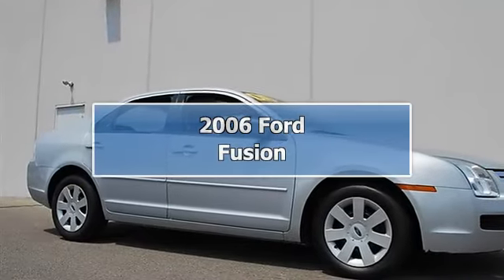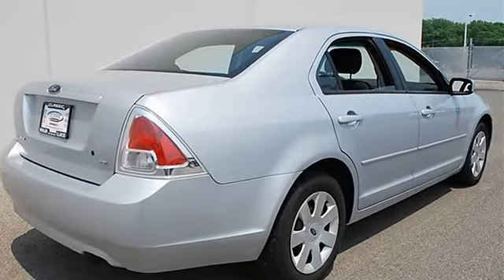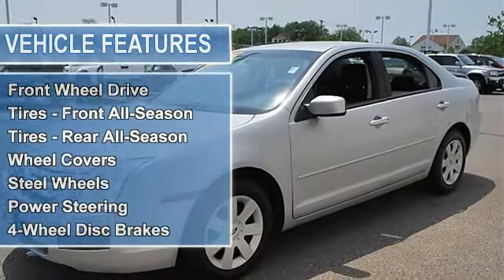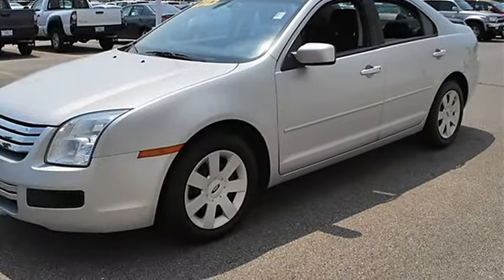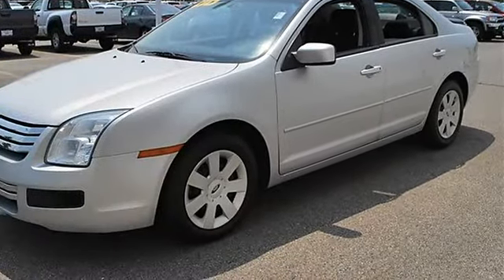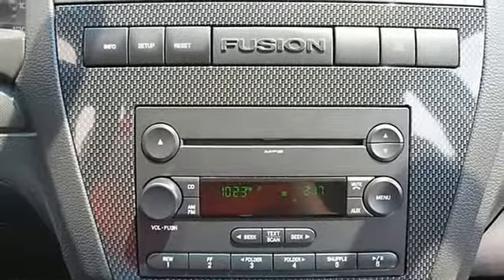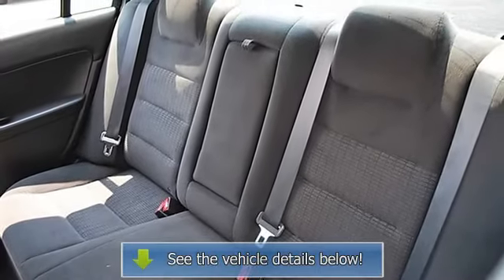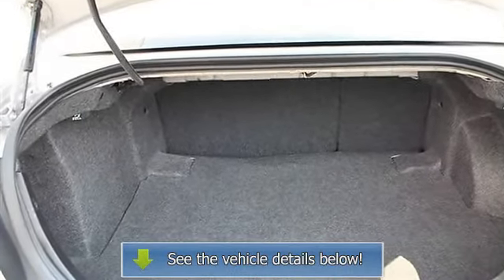2006 Ford Fusion - Classic Dealer Group